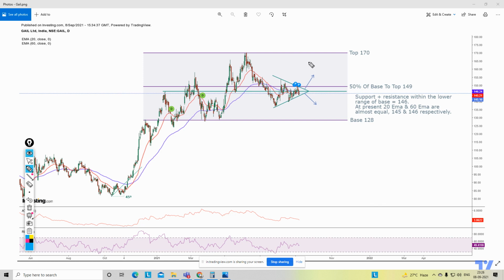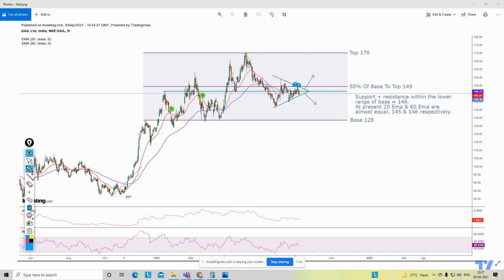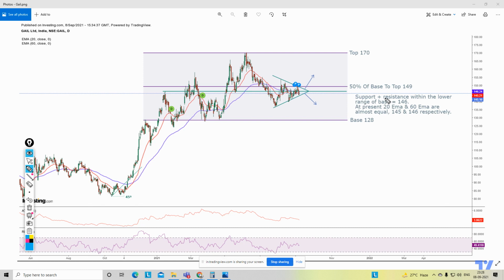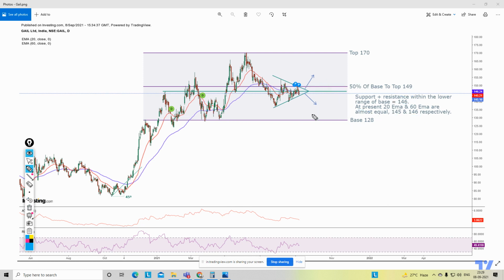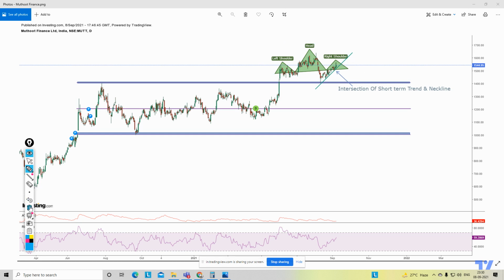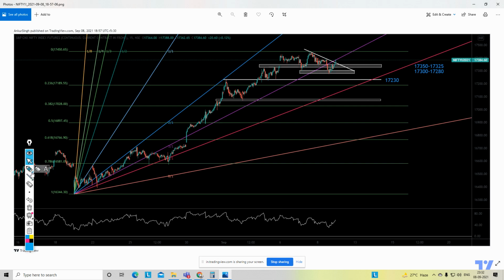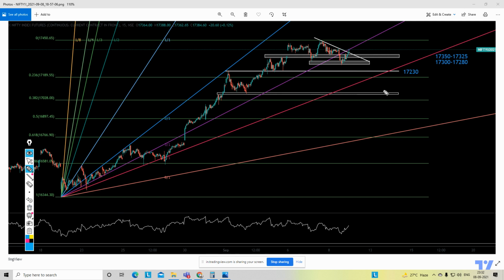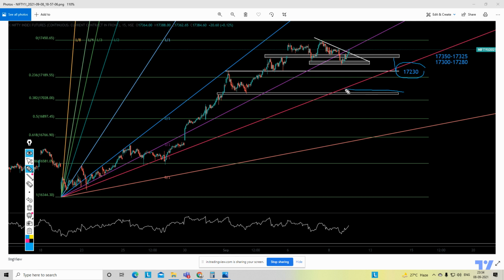Technical Analysis On GAIL, MUTHOOT FINANACE & NIFTY FUTURES || 09 September 2021